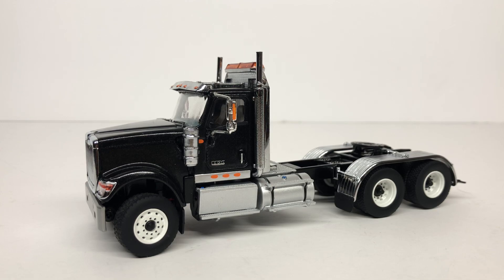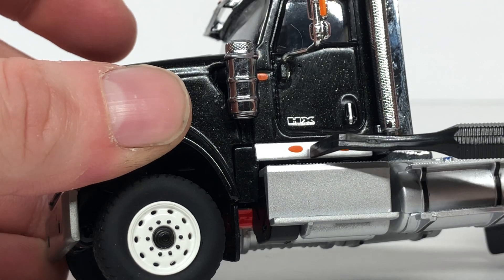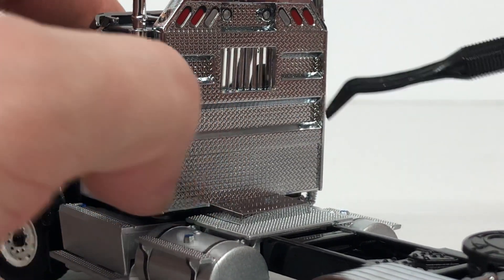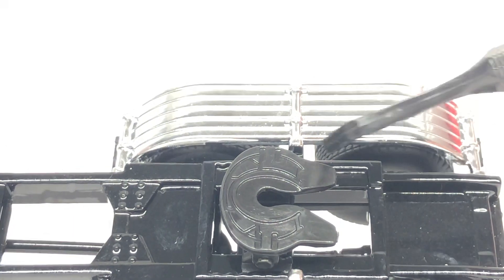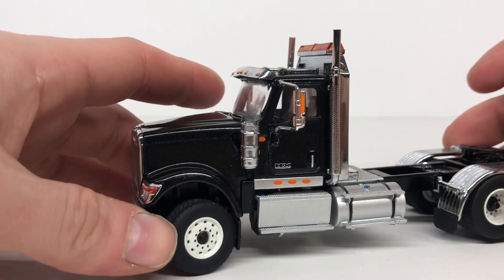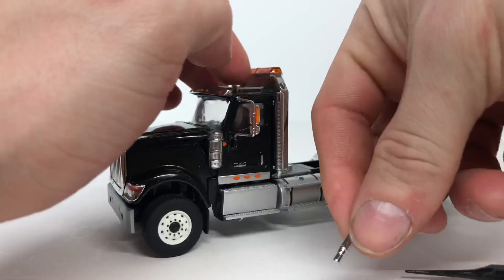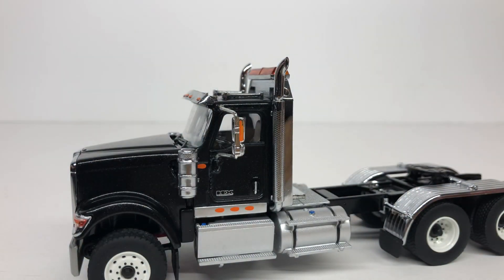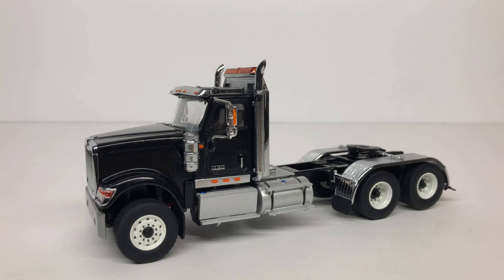Diecast Masters International HX520 Tandem Tractor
For today's review we take a look at the Diecast Masters International HX520 Day Cab Tandem Tractor in Metallic Black. This model can be purchased as just a tractor or you could buy it with the XL Lowboy. Just the tractor can be purchased for $51 but by the time you add in shipping its about $60. You can purchase it  in 4 different colors. You could get Black, Red, White, and Blue. The International HX520 can also be bought with the XL lowboy and cost for about $103. I hope this review can help!